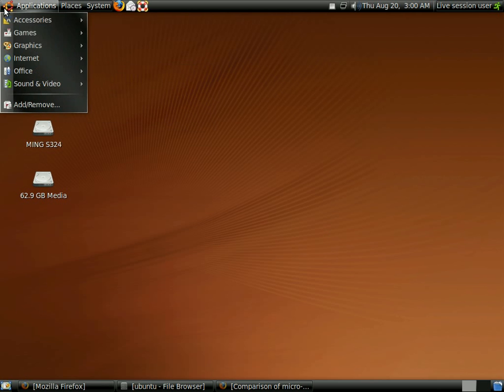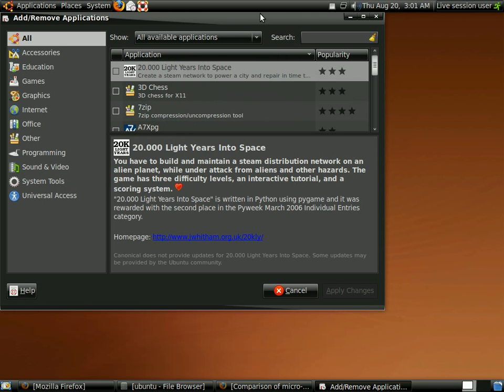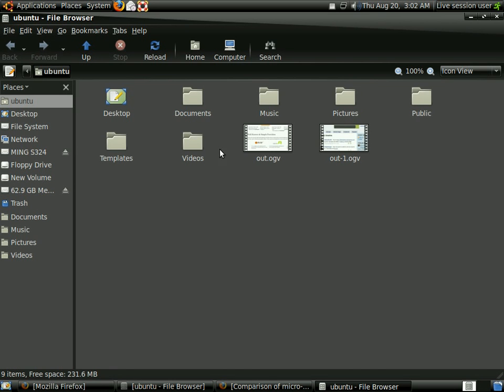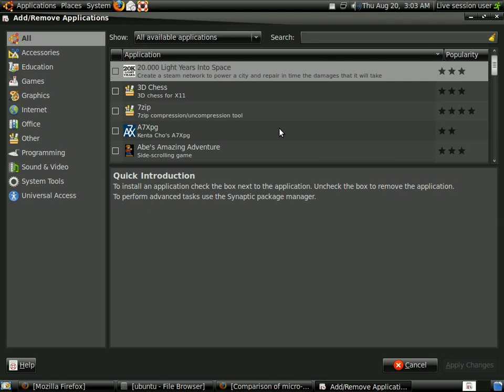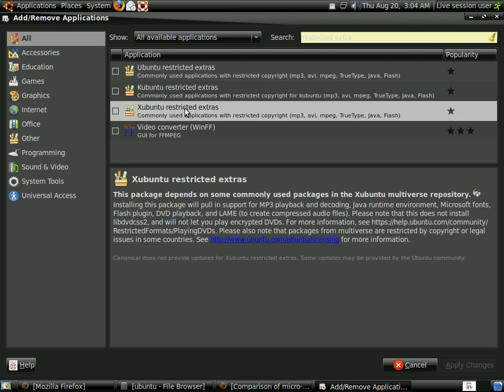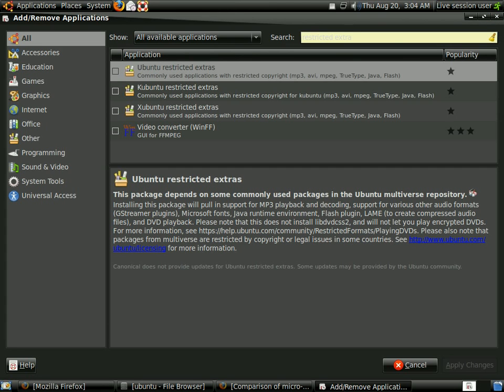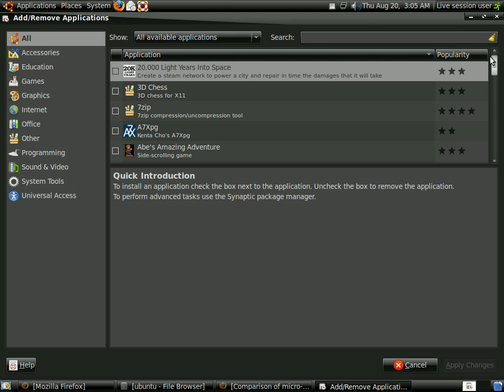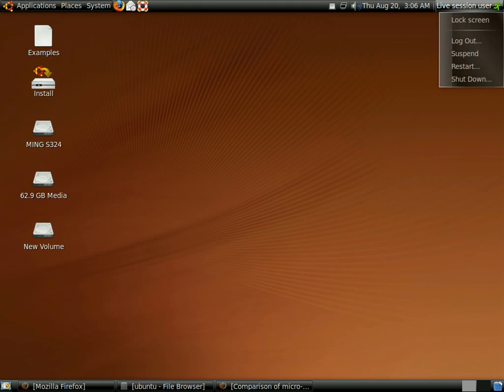Ubuntu Comprehensive Review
An Ubuntu Linux Review